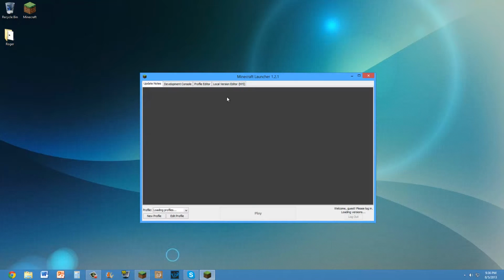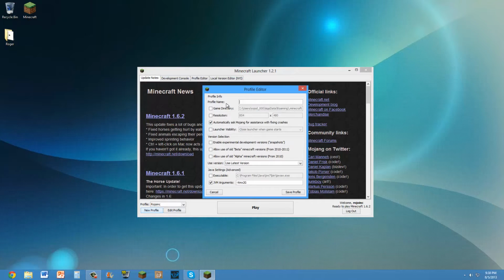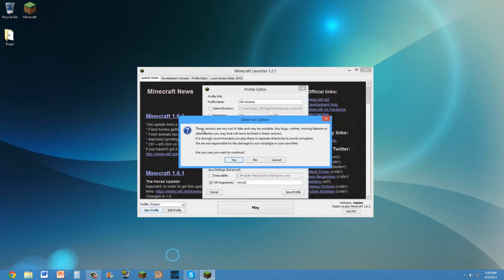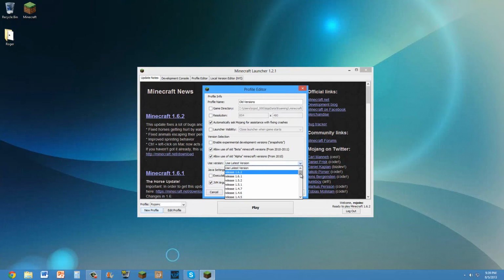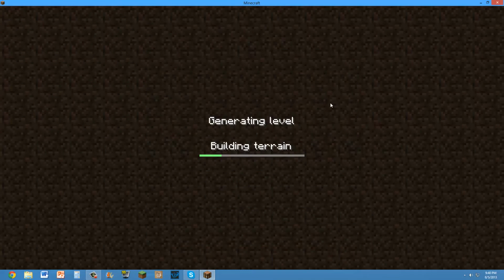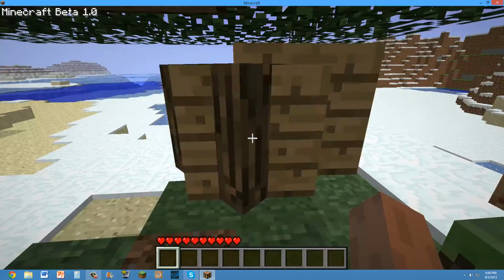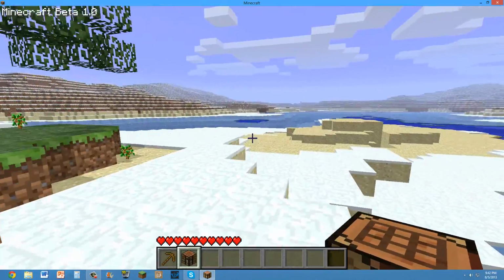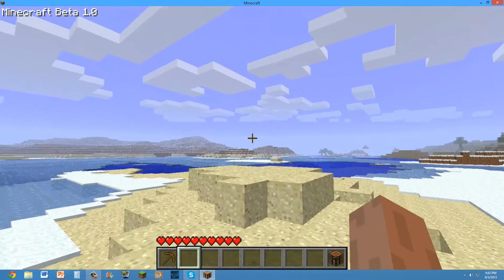Minecraft Tutorial: How to Go Back to Old Versions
Today I show you how to go back all the way to Beta 1.0